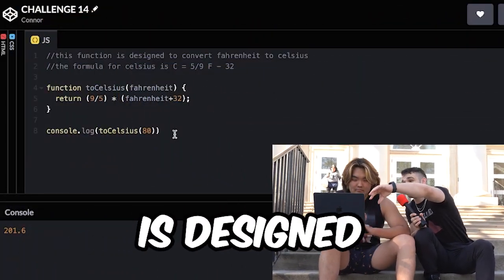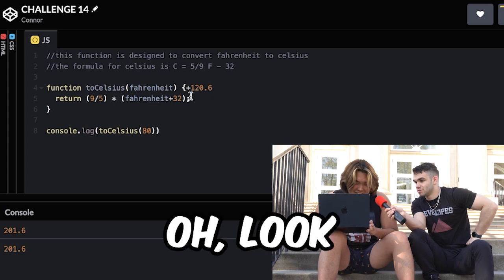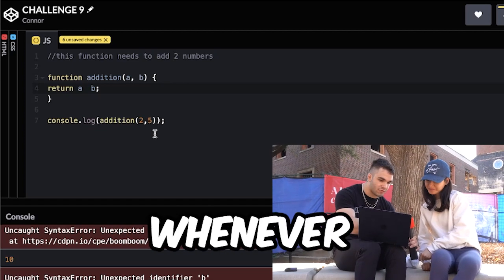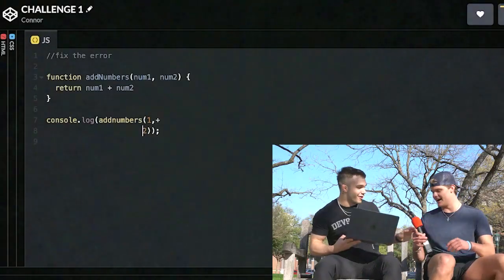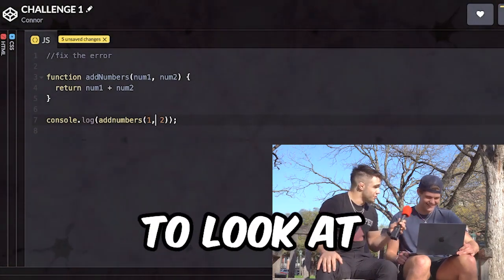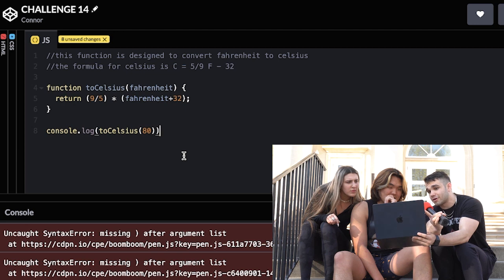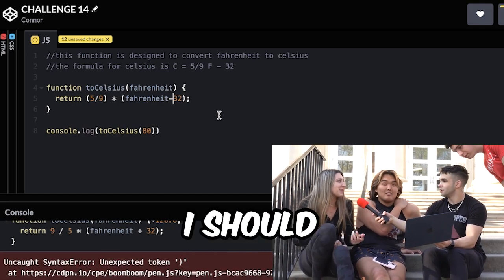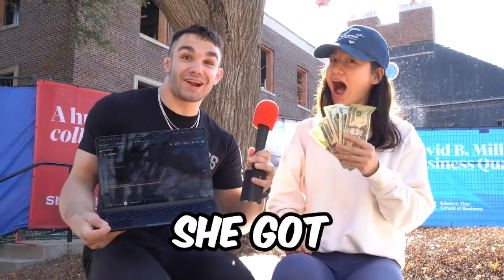Fix the Code and Win $100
Today we are on the college campus SMU in Dallas Texas asking college students to fix programming bugs. We gave them some easy challenges but it was hilarious watching them struggle to get the answers. - Jake the brogrammer

🔥Get a FREE 90 Minute LIVE Training that teaches you the secret standing between you and a career in Software Engineering

coding, coding questions, programming, developer, tech, devslopes, software development, software engineer, coder, solve this coding question to win $100, software engineer